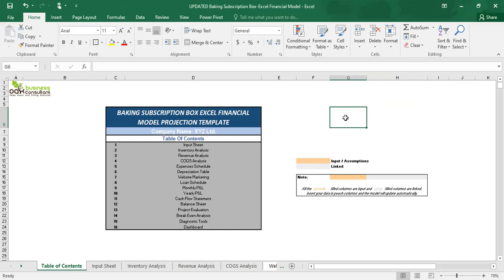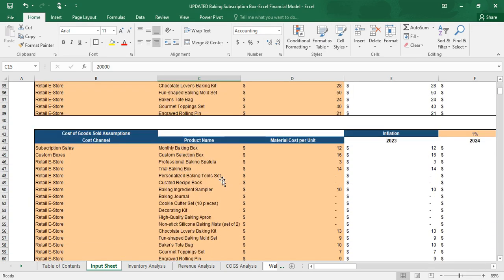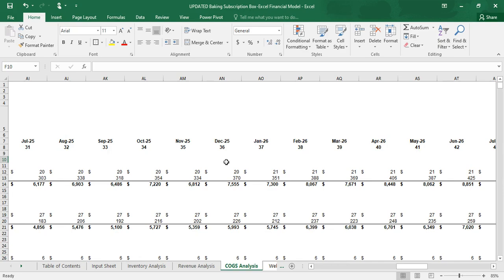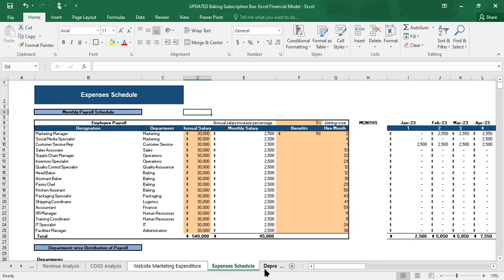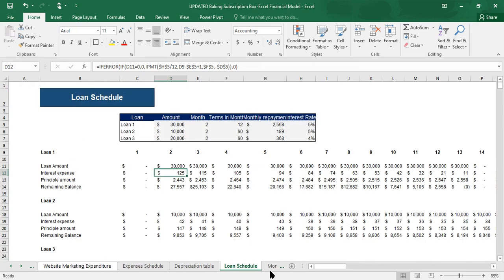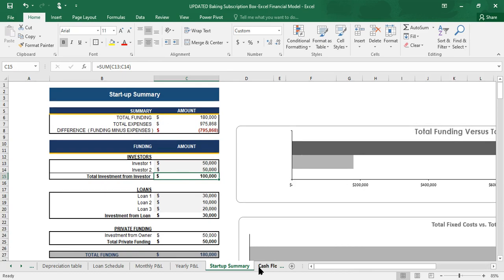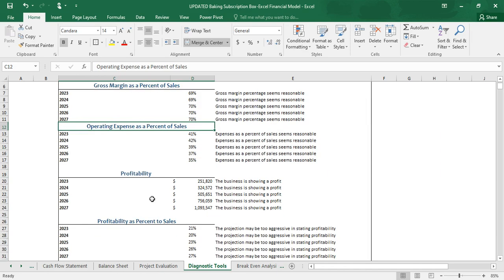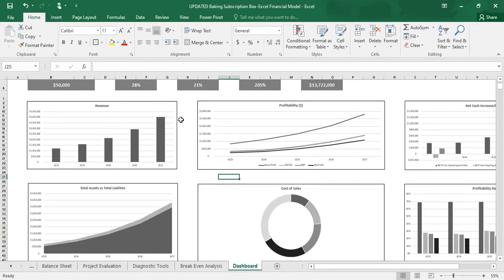Baking Subscription Box Excel Financial Model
Ah, the sweet aroma of freshly baked goods filling the air! Many people, like myself, love indulging in the art of baking. But what if there was a business model that brought both the joy of baking and the convenience of subscription boxes together? Enter the world of Baking Subscription Box businesses. As someone who has delved deep into this market, We are excited to share a comprehensive guide on this Baking Subscription Box Excel Financial Model Template.

Baking Subscription Box Businesses in the United States
Subscription services, particularly in the baking niche, have been on the rise in the U.S. This model combines the audience’s love for curated baked goods with the convenience of doorstep delivery. Whether targeting a niche market like gluten-free treats or indulgent gourmet pastries, entrepreneurs find this model profitable with proper planning. Understanding the revenues, cash flow, and profitability ratios can be the key to making informed decisions and ensuring the financial health of your baking subscription service business.